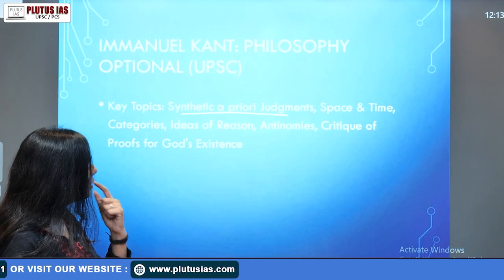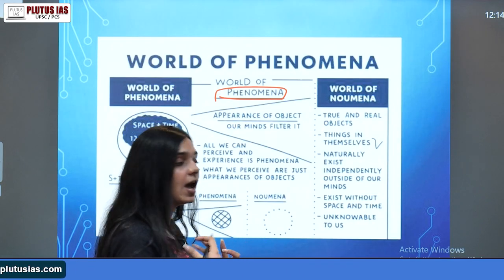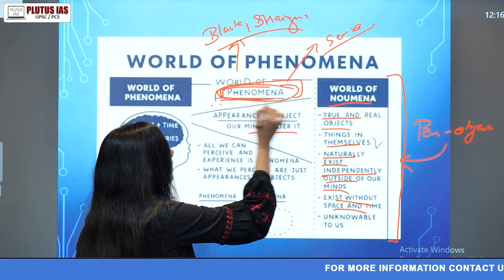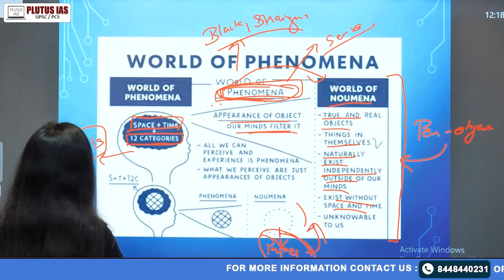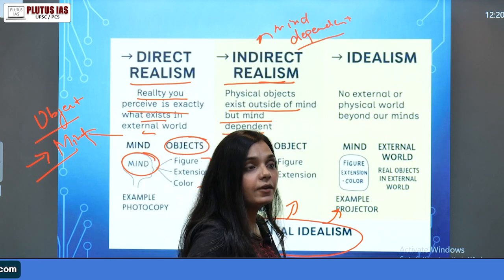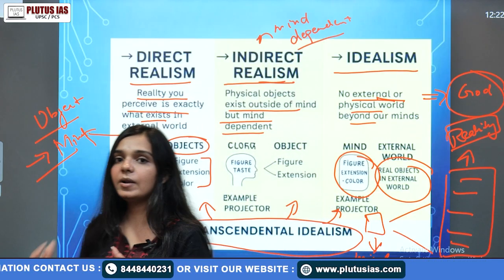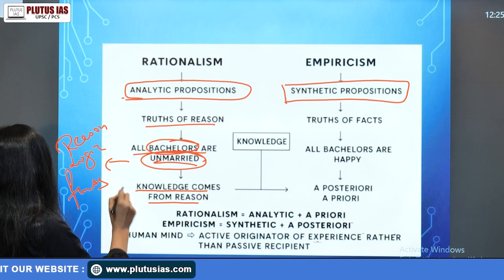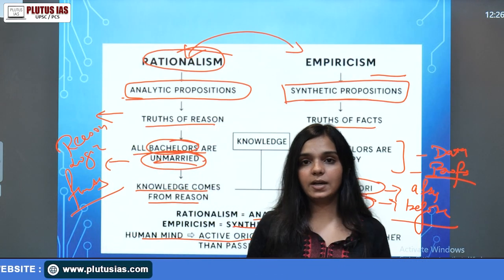Immanuel Kant Philosophy PART-1 | UPSC Philosophy Optional | Shivani Tyagi Ma’am Lecture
In this video, we cover Immanuel Kant’s Philosophy in detail – one of the most important thinkers for UPSC Philosophy Optional. This lecture explains Kant’s epistemology, metaphysics, ethics, and categorical imperative in simple language for easy understanding.

🔹 What you’ll learn in this class:

Kant’s Critique of Pure Reason (Theory of Knowledge)

Concept of Synthetic A Priori Judgments

Kant’s Moral Philosophy – Categorical Imperative

Freedom, Autonomy, and Duty in Kant’s Ethics

Importance of Kant in UPSC Philosophy Optional Mains

👩‍🏫 Lecture by: Shivani Tyagi Ma’am
📚 Perfect for UPSC aspirants preparing for Philosophy Optional 2025

📌 More lectures in this UPSC Philosophy Series coming soon!

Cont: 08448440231